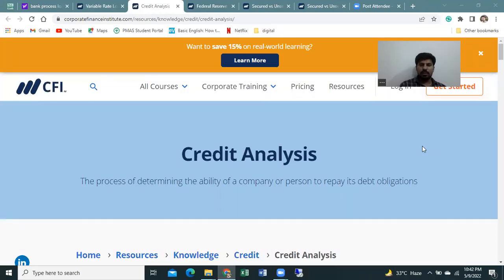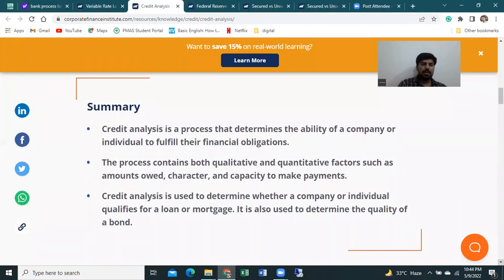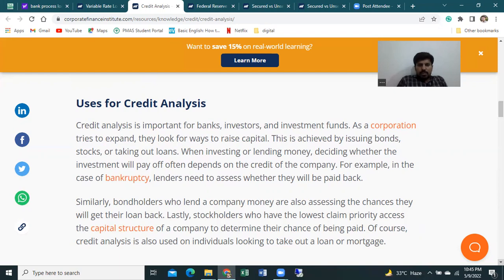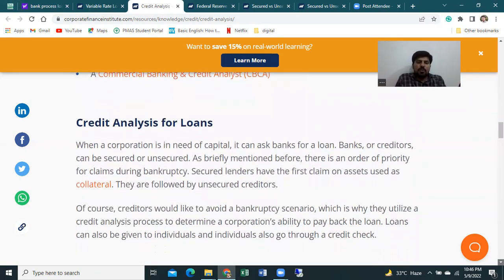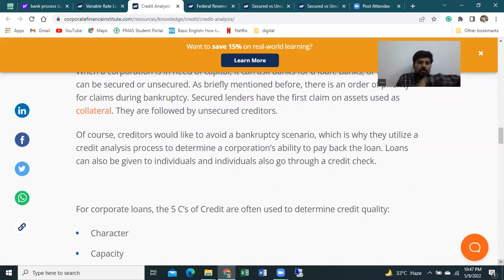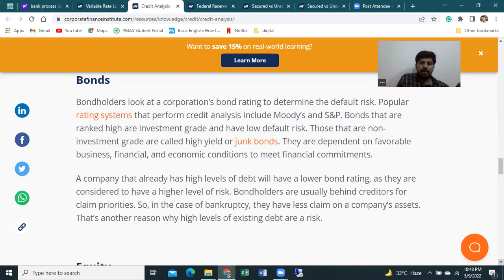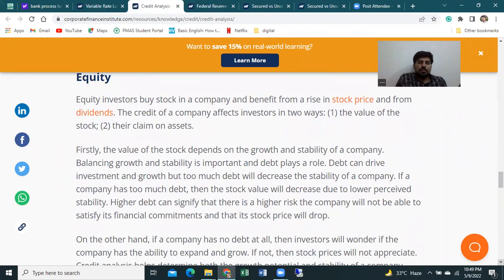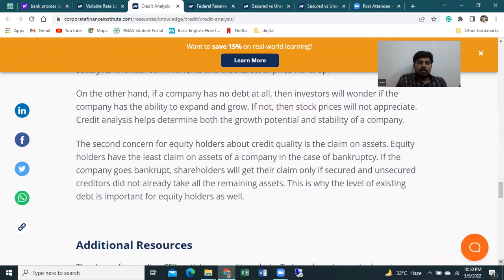What is bank loan?